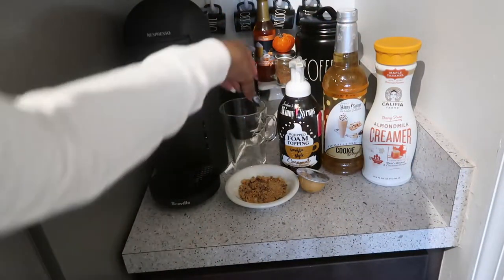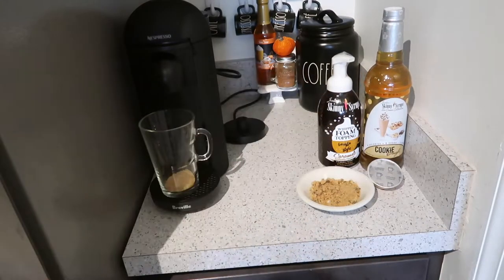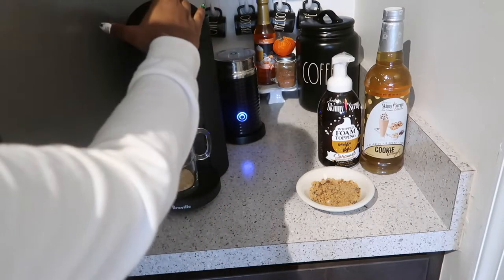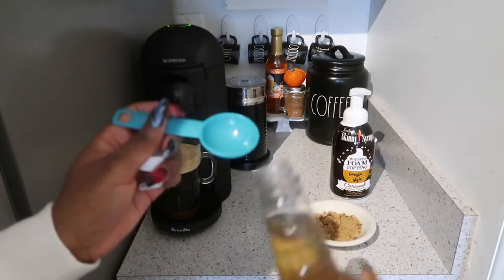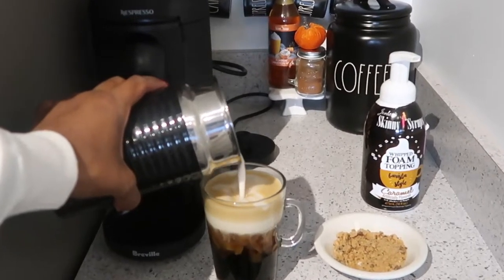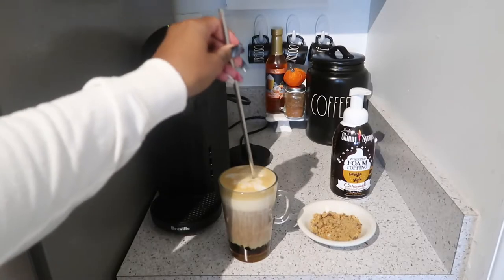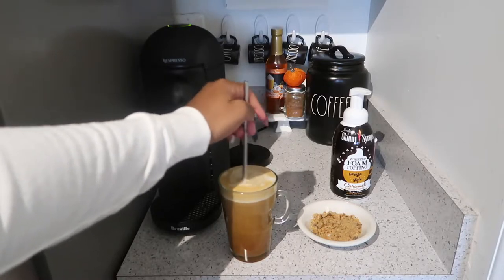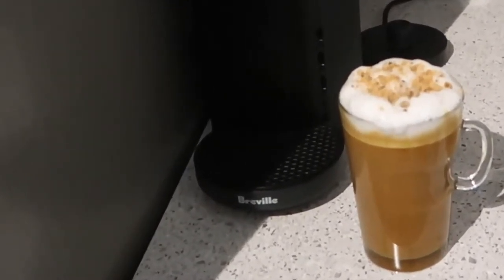Coffee and Clean With Me | Extreme Office Organization | How I organize my work from home space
This video is an example of how organize my work from home office space. It is packed with extreme cleaning motivation.

I will also be sharing my favorite coffee recipe, If you are a coffee lover like me this recipe is a must try! It is better than you favorite barista drink at starbucks.

Cookie Delight Nespresso Recipe:
- Froth (120 ml) of the Maple Caramel Creamer on cool (Milk Frother used
-Place Caramel Cookie coffee pod in nespresso device
-Add 1 TBSP of Jordan's skinny cookie dough syrup to the cup
-Top with 3-4 scoops of whipped caramel topping
-Pinch of your choice of a crumbled cookie

|AMAZON LINKS FOR ALL|

You can get the Nespresso Vertuo machine

Be sure to grab these barista style flavors I promise you will love them

Syrup used

Whipped topping

Wanna get me those flair pens? here is my teacher wishlist (Thanks)

Must Read Book Mentioned

My LEOPARD-PRINT yet oh so comfy slippers

Want more like this? Check out Denim's desk tour its one of the most popular videos here, take a look

This video is not made for children but it is kid/family friendly.

Cleaning and Organizing Content